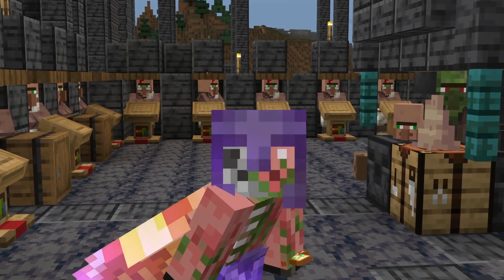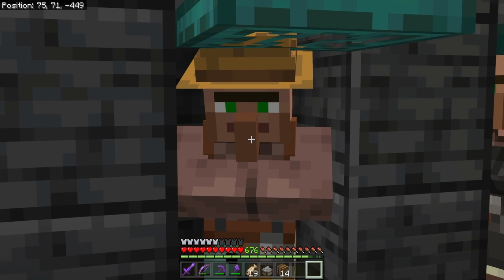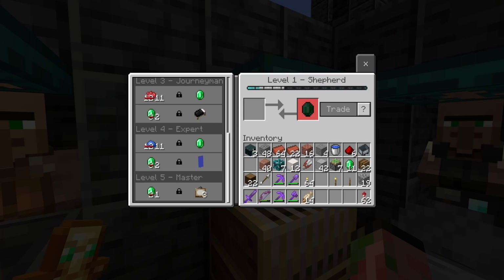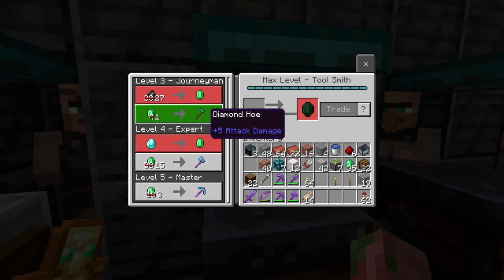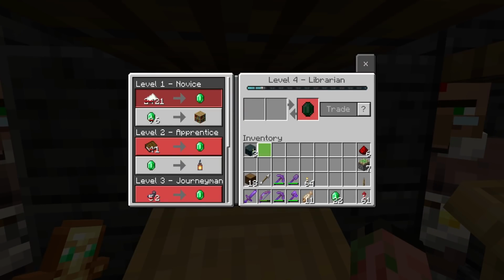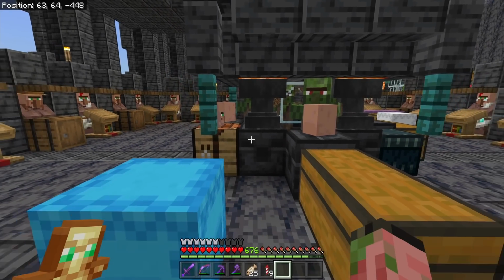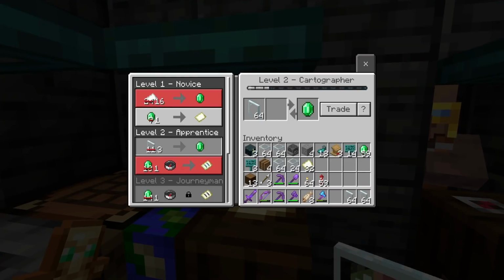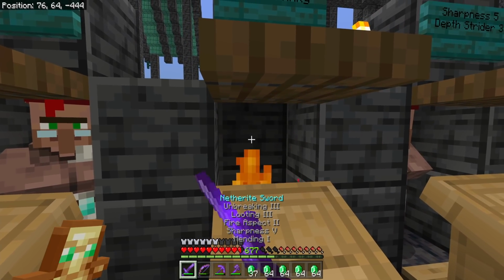Truly Bedrock Ep15! Getting The BEST Villager Trades! Minecraft Bedrock Survival Let's Play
Welcome to a new season of Truly Bedrock! The 1.17 caves update is finally here!🎉 Today we complete work on getting the best villager trading hall we can! 64 villagers, trading loops, 1 emerald deals, and so much more :D If you want to upgrade your villager hall, this video has lots of tips that will be useful to you:) I hope you enjoyed this episode, thank you so much for supporting Truly Bedrock 💕

This is also where you can find the world download!